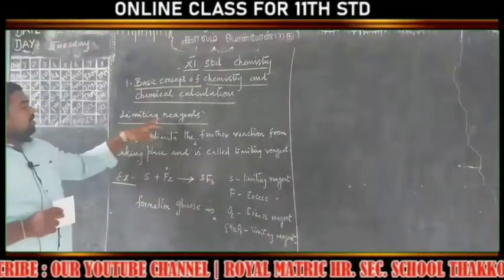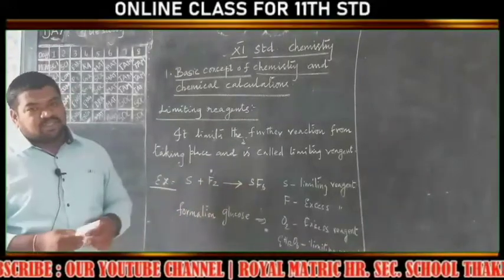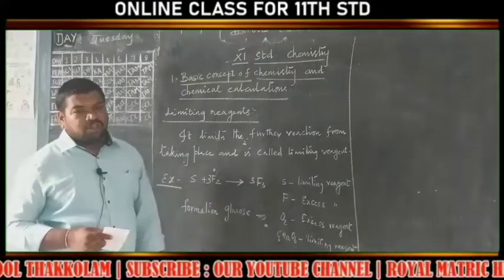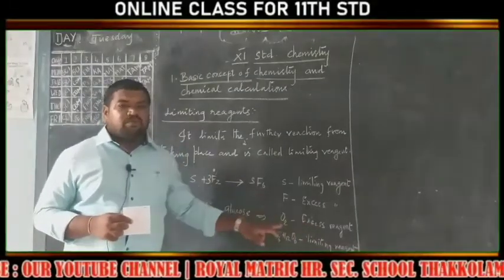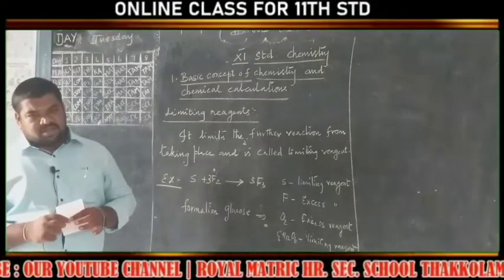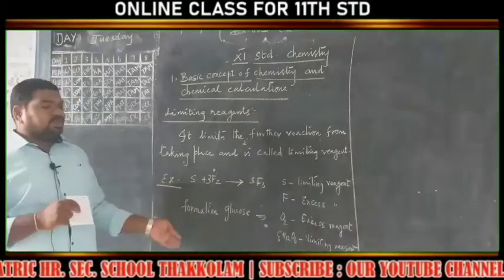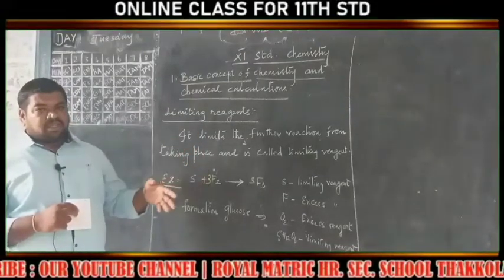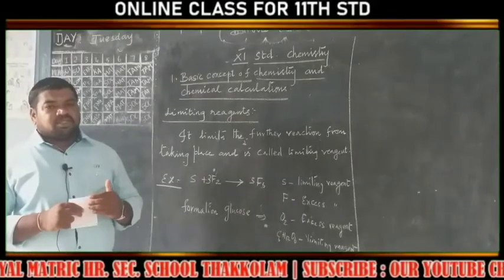11th std chemistry class-9